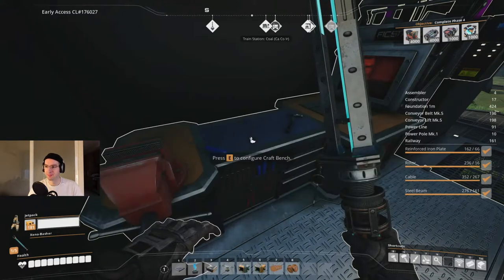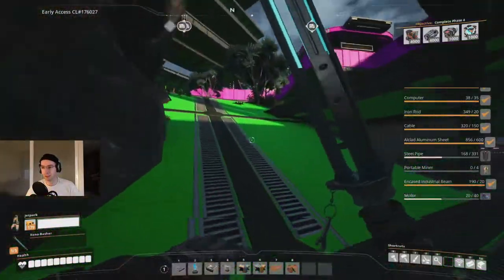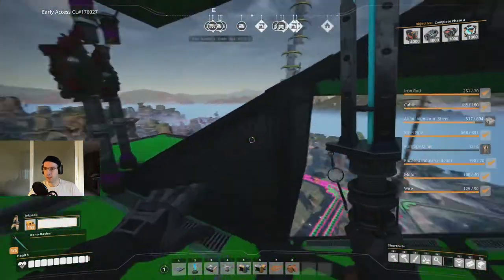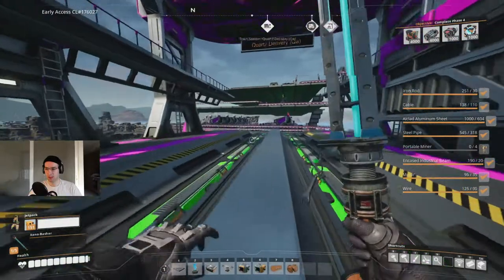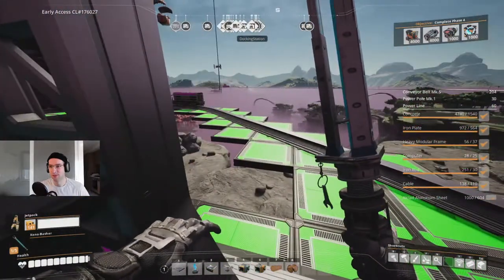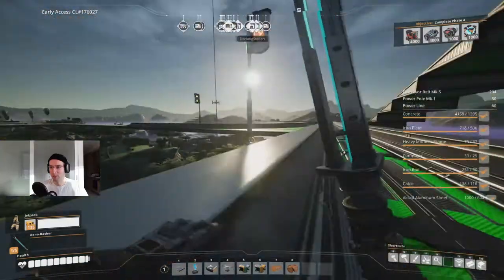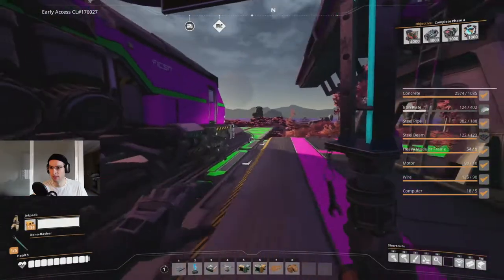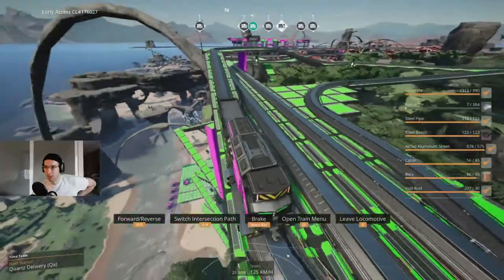Connecting Quartz to Build Crystal Oscillator and Radio Control Units in Satisfactory Part 1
Mining quartz to produce crystal oscillators and radio control units in Satisfactory